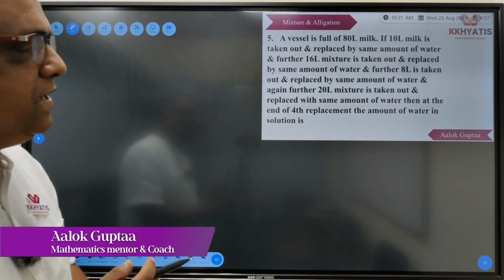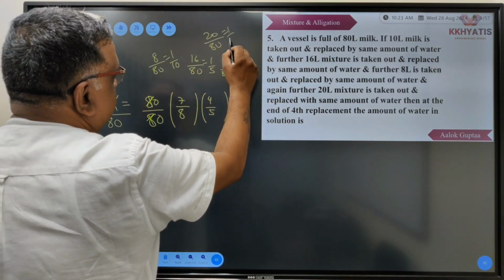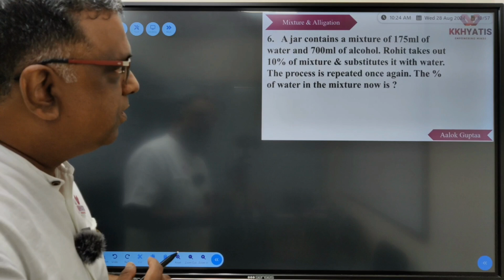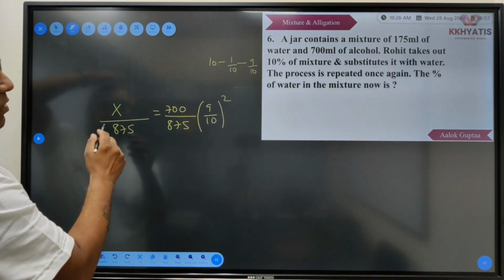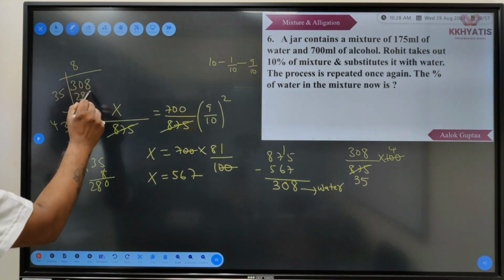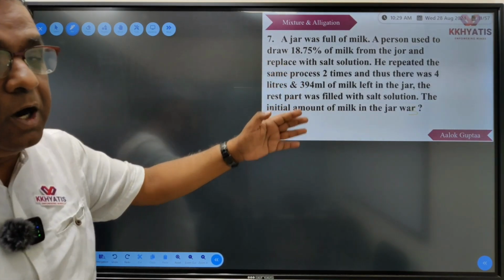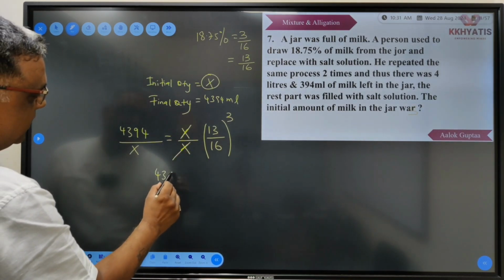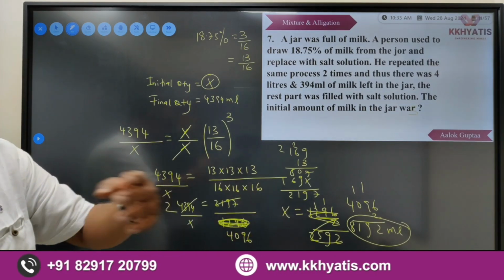Concept 08 - Question based on Successive Removal/Replacement of Quantities from Mixture - Part 03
Welcome to an insightful lesson on Mixtures and Alligations with Aalok Guptaa , the Maths Wizard!

Learn how to solve questions based on the successive removal or replacement of quantities from a mixture in this detailed tutorial. In Part 03 of Concept 08, we break down the step-by-step process, using clear examples to help you master these types of problems. Perfect for students preparing for competitive exams or anyone looking to strengthen their math skills. Watch now and gain confidence in solving complex mixture questions!